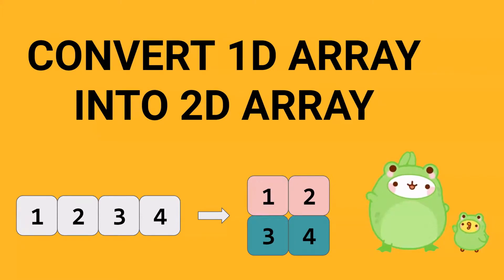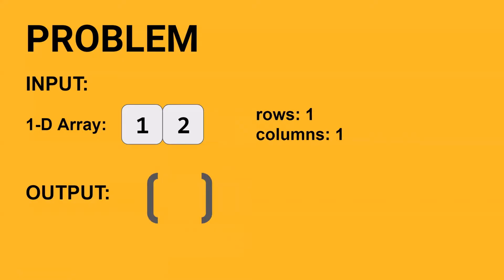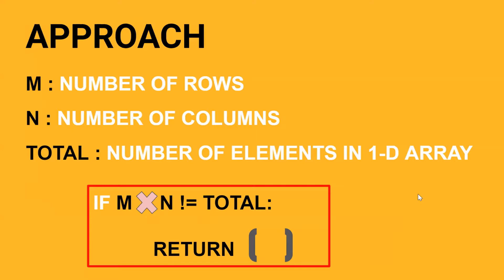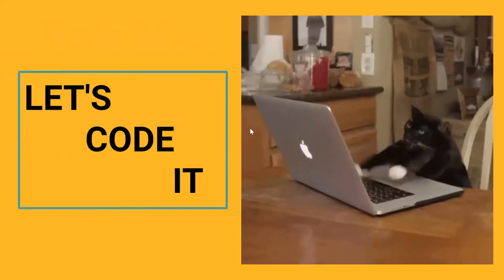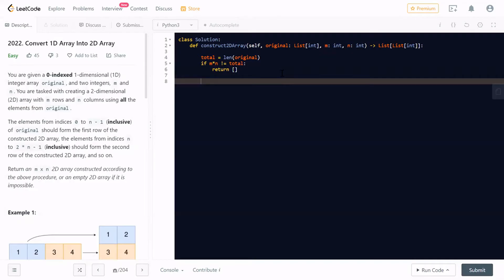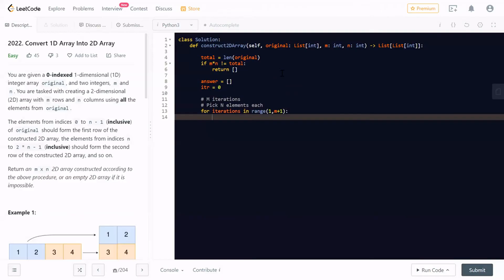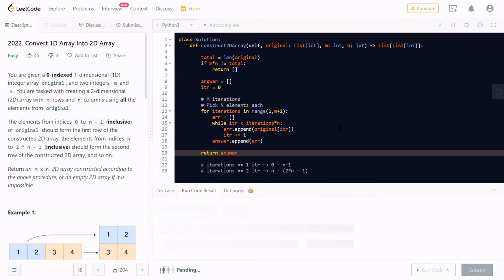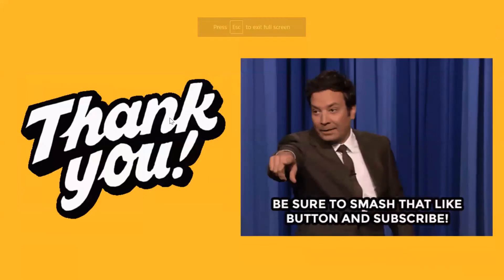Convert 1D Array to 2D Array | LEETCODE | DSA | ARRAYS